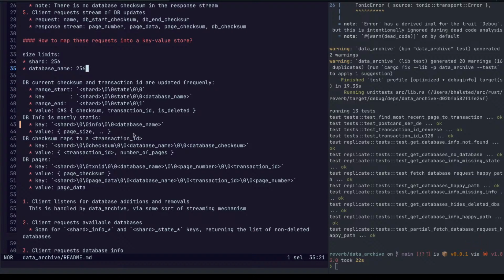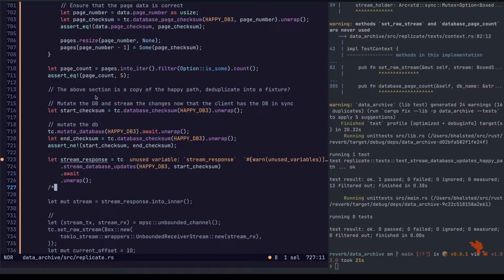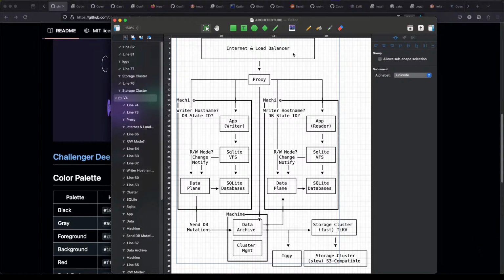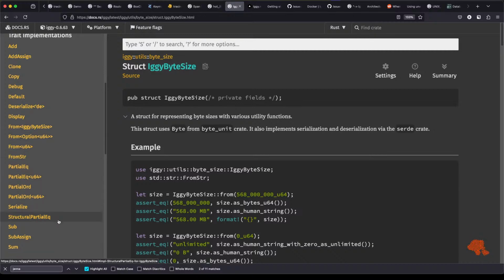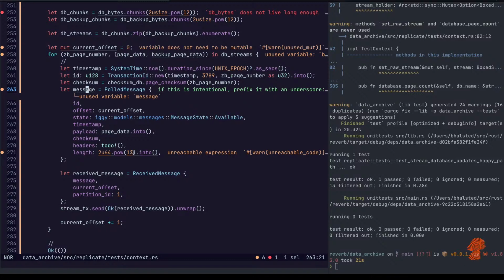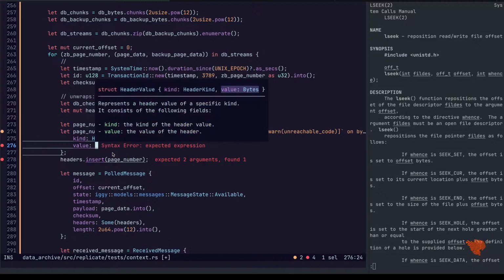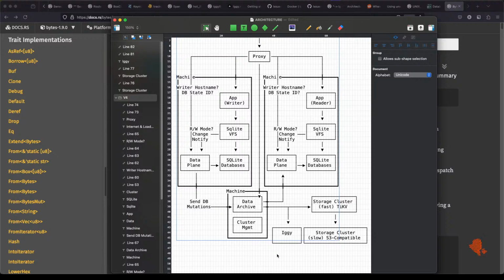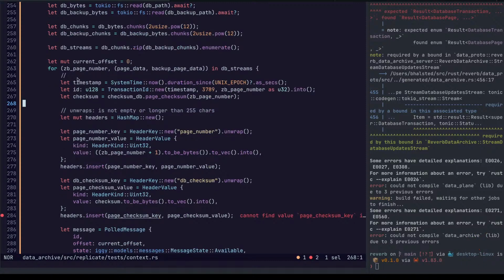[ #629 ] sqlite replication for fun